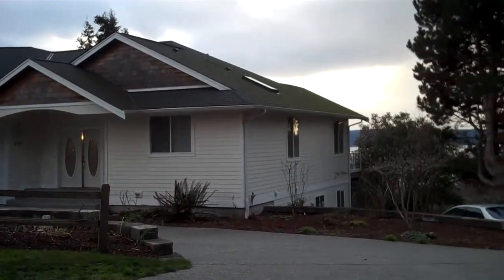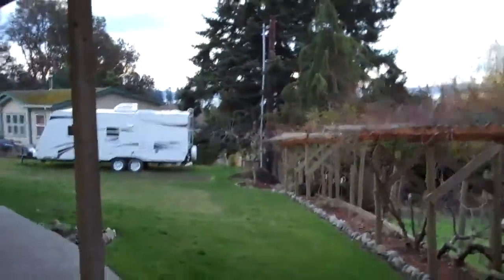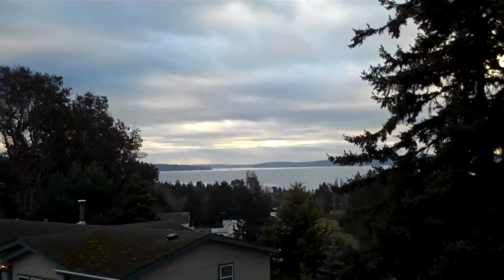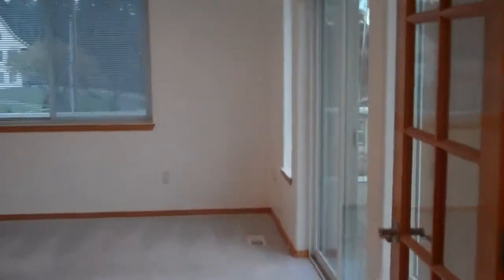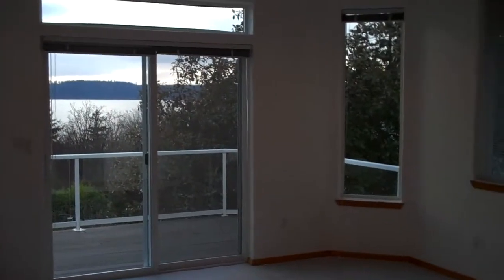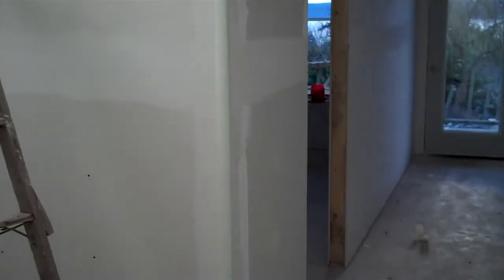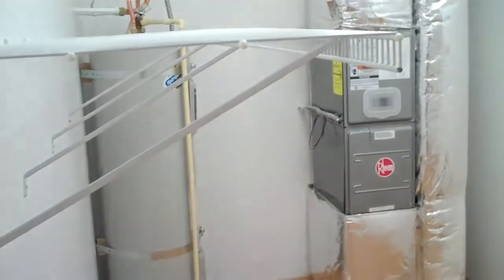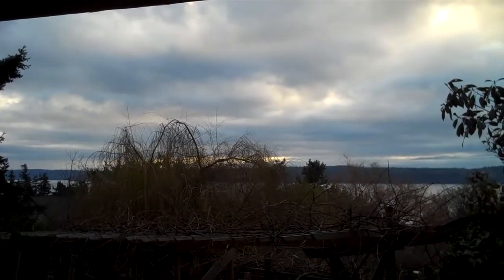757 Chapman Rd Camano Island MLS 9391 $533,000 (trimmed)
Created on January 19, 2010 using FlipShare. Price reduced to $533,000